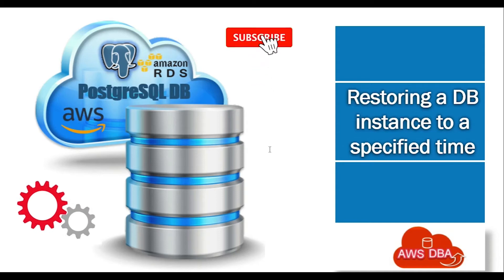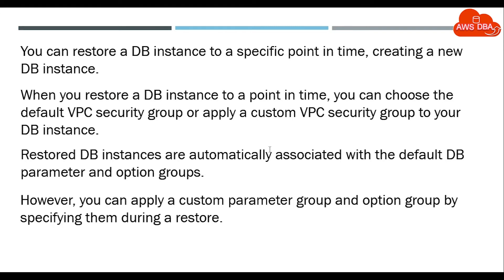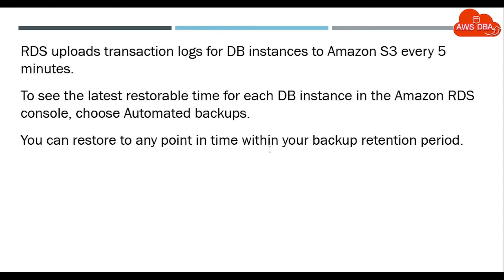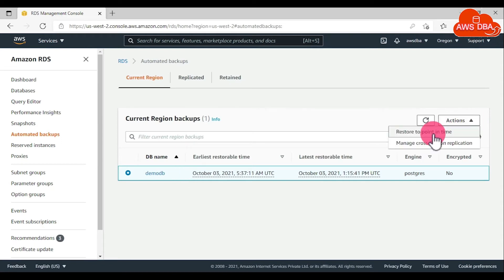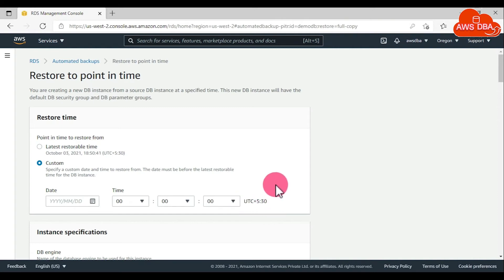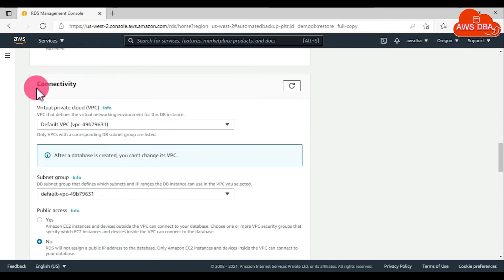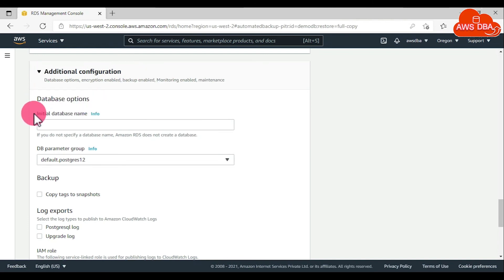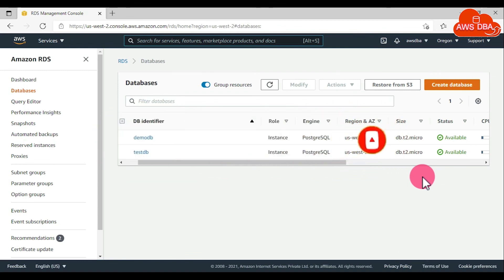32 Restoring a DB instance to a specified time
Restoring a DB instance to a specified time

postgresql tutorial,
postgresql download,
Amazon Web Services
Amazon EC2
Relational Database Services
Amazon RDS
relational database services
relational databases
database management
getting started with rds
aws certification,
aws solution architect certification,
cloud computing,
amazon web services,
sharing snapshot,
ebs snapshot,